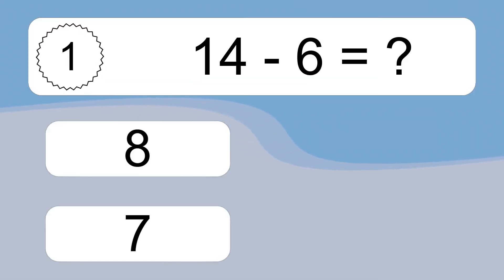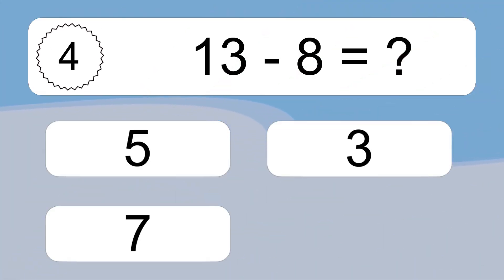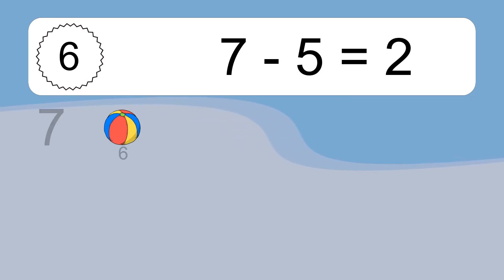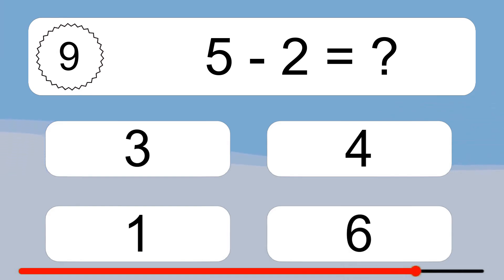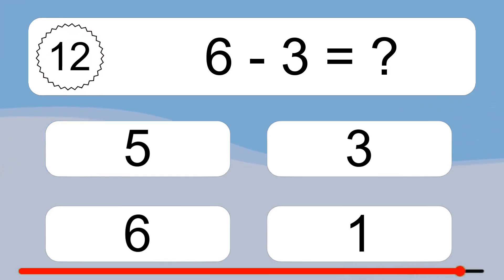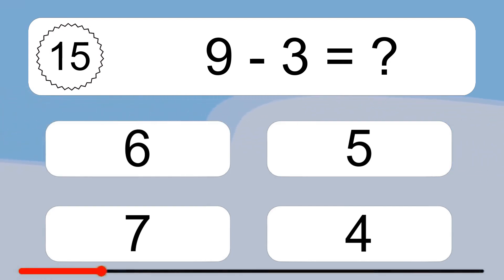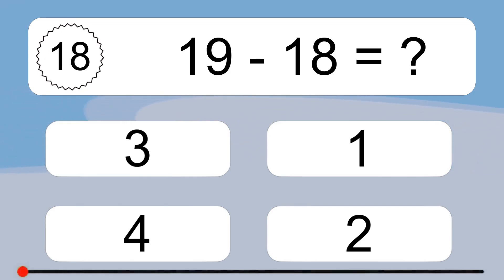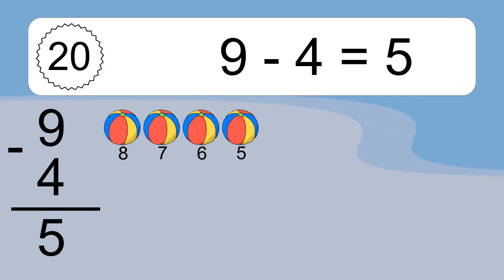20 Subtraction Quiz Exercises for Kids: Numbers Up to 20